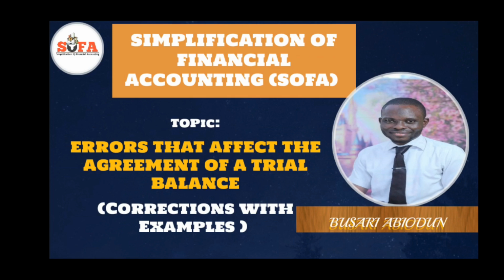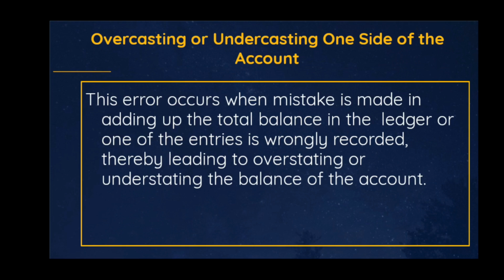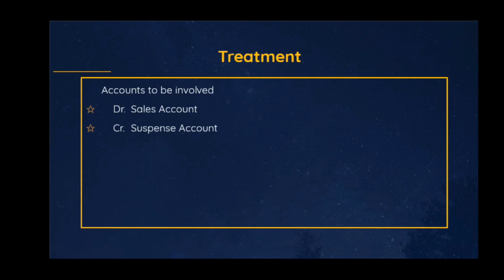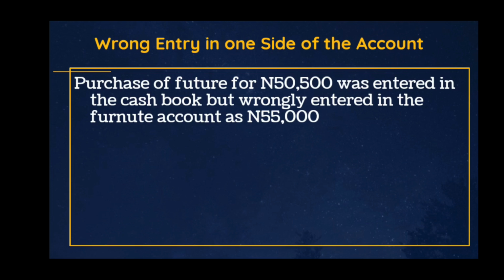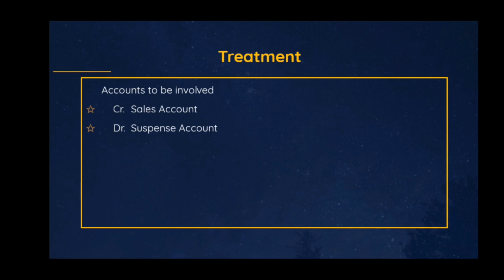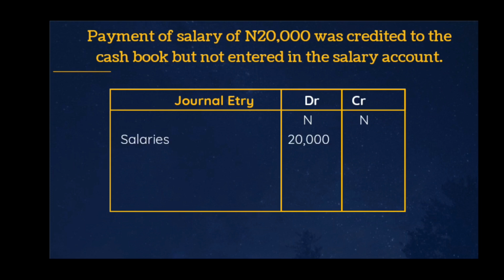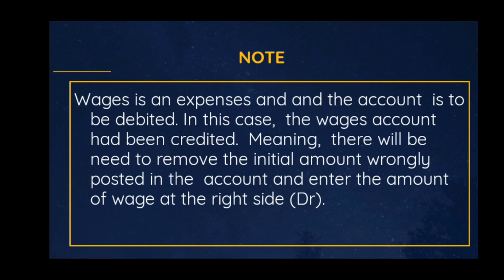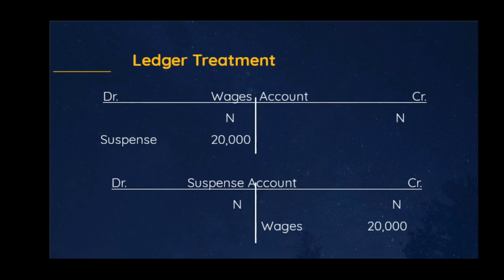ERRORS THAT AFFECT THE AGREEMENT OF A TRIAL BALANCE (Correction of Errors) PART 2 ACC 211 & 221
This video discusses Errors that affect the Agreement of a Trial Balance. This include:
 Overcasting  or overstating the amount.
 Undercasting or understating the amount
Single side omission or posting only one side
Posting in one side of the account i.e posting in same sides of account
, among others.

Examples(Questions) are given on each of the errors  and both journal and ledger corrections of the errors are well illustrated.